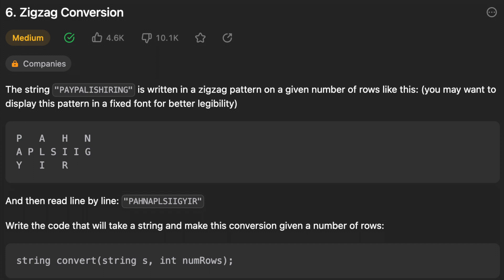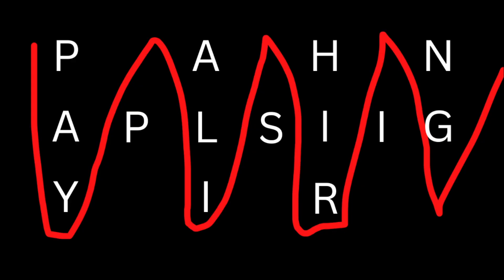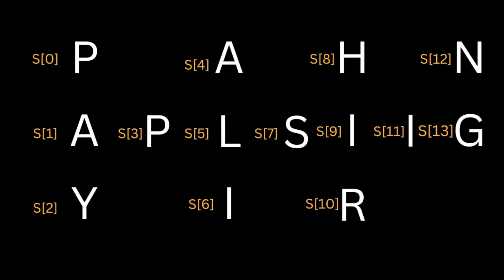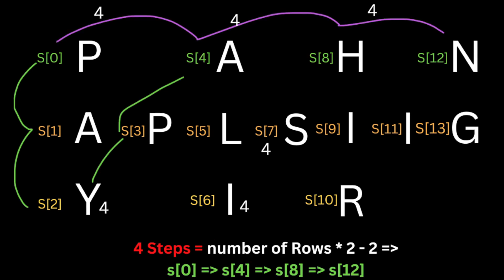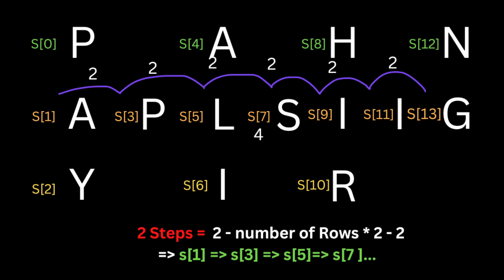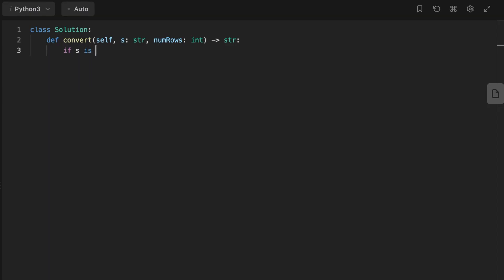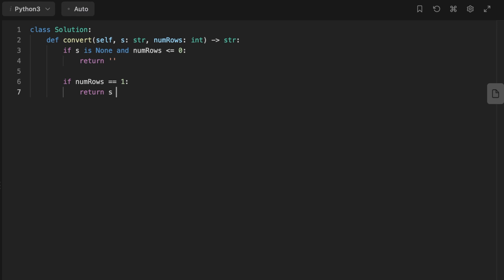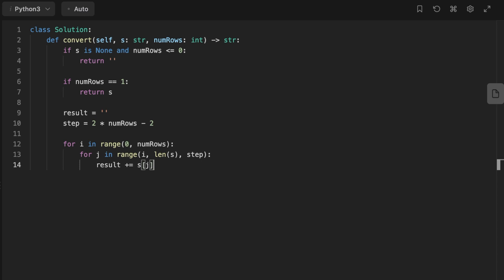ZigZag Conversion - LeetCode 6 - LeetCode Daily Challenge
ZigZag Conversion - LeetCode 6 - LeetCode Python
Hello guys

Today in this video i will explain and show you  how to solve the ZigZag conversion problem

This problem is asked during coding interview for big companies like Paypal and Microsoft..

Thanks.

Reading the problem : (0:00)
Explanation : (0:25)
Python Solution : (1:57)
Javascript Solution : (3:36)